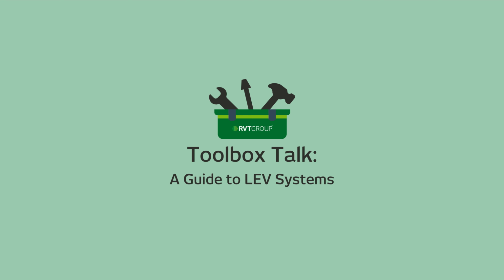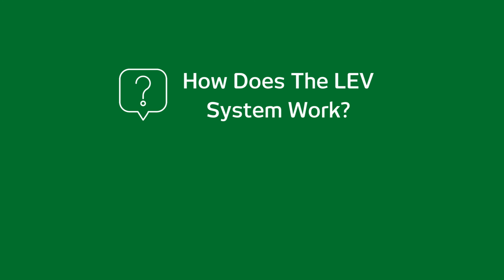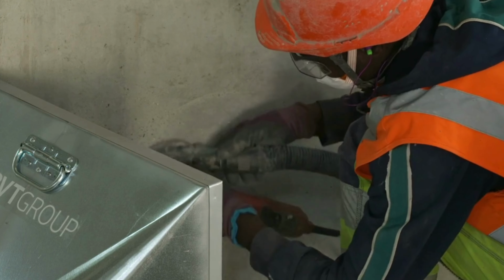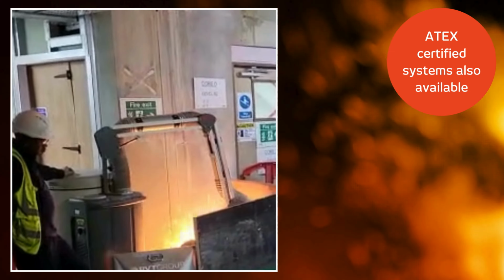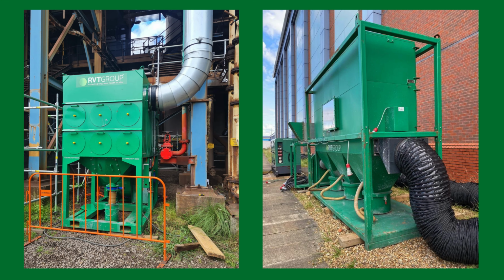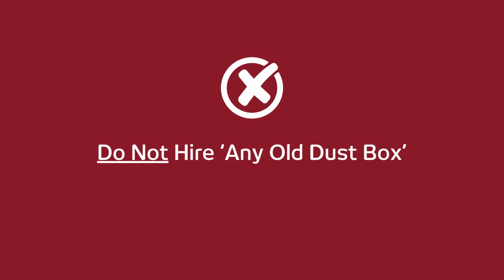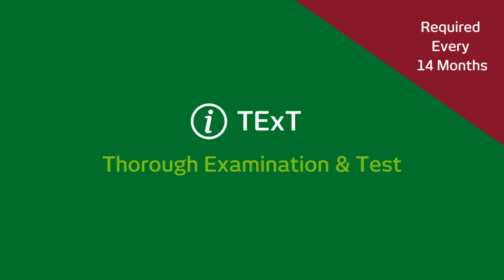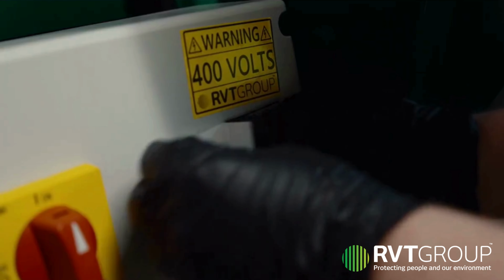RVT Group Tool Box Talk Series: A Guide To LEV Systems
This 6-minute toolbox talk focuses on the environments LEV made be required and the basic understand on how LEV system work. There is a PDF handout available alongside this video, which is available to download from the RVT website.